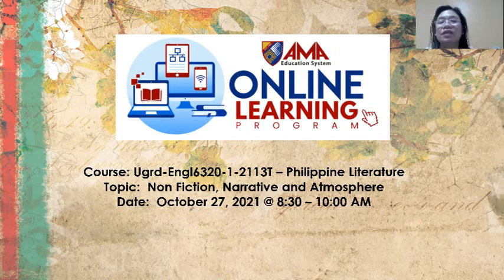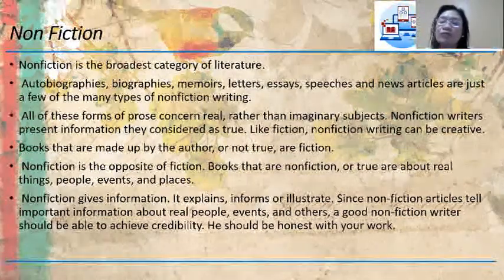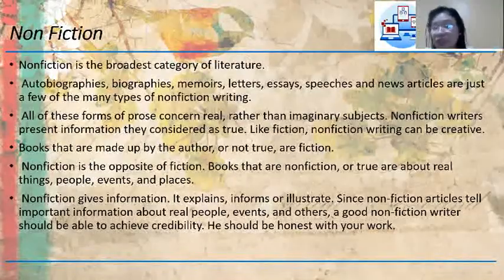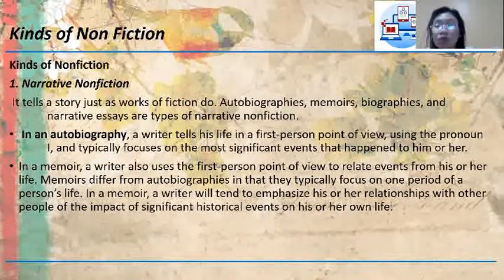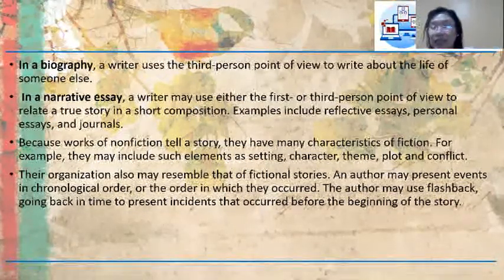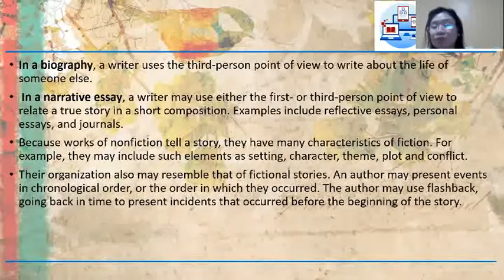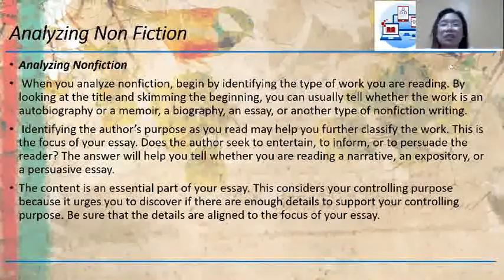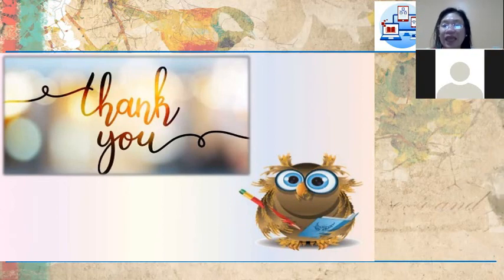Philippine Literature - Non-Fiction, Narrative and Atmosphere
Week 6 (Robles)